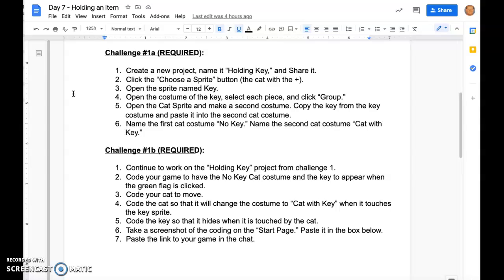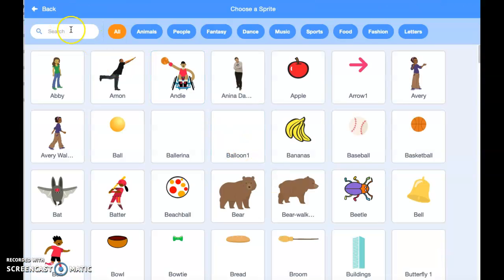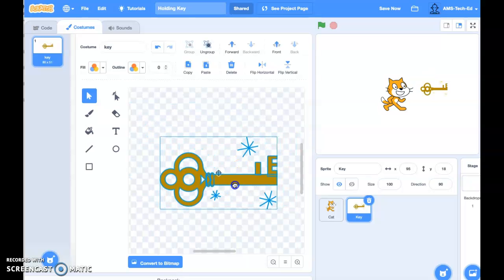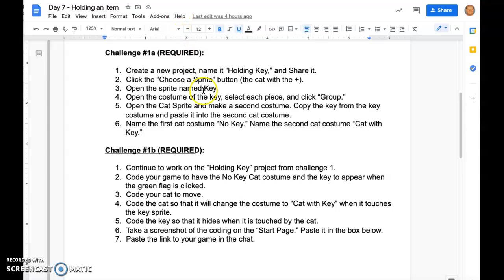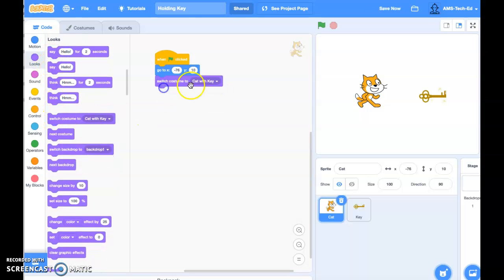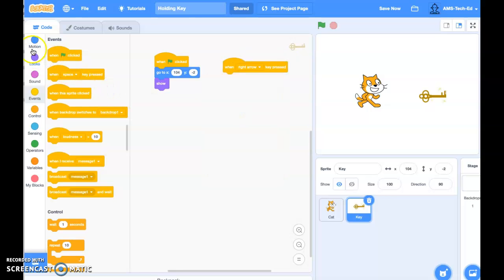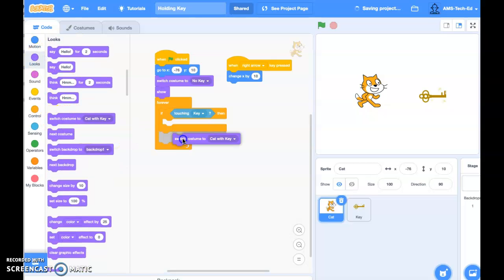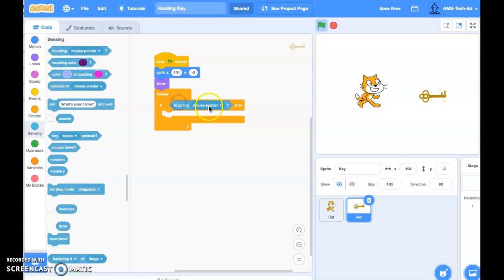Maze Challenge - Day 7 - Part 1a and 1b